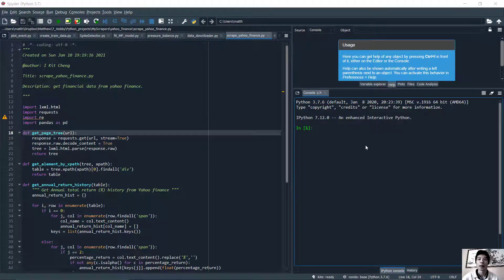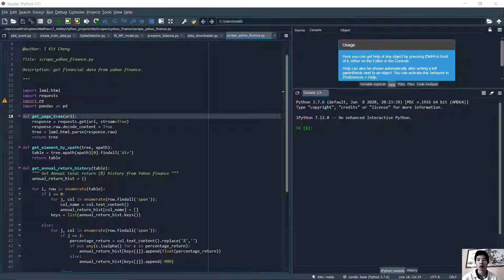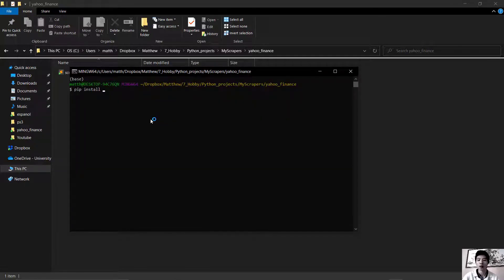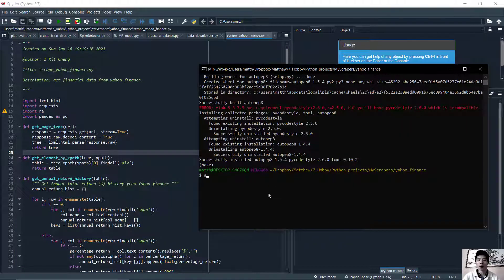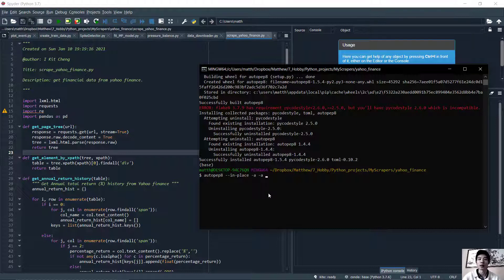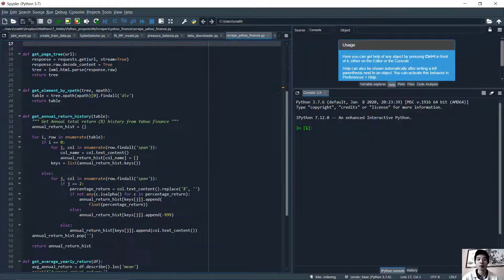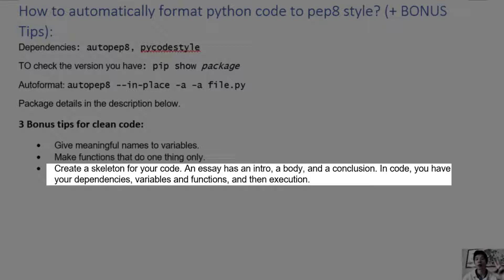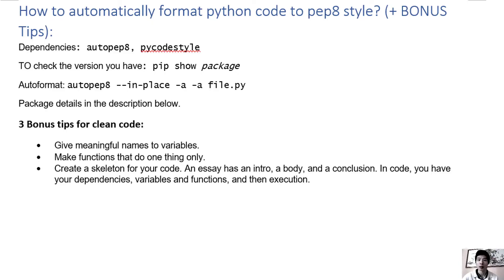HOW TO: Automatically Format Python Code to PEP8 Style? (+ BONUS Tips):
Autoformat: autopep8 --in-place -a -a file.py

3 Bonus tips for clean code:
• Give meaningful names to variables.
• Make functions that do one thing only.
• Create a skeleton for your code. An essay has an intro, a body, and a conclusion. In code, you have your dependencies, variables and functions, and then execution.